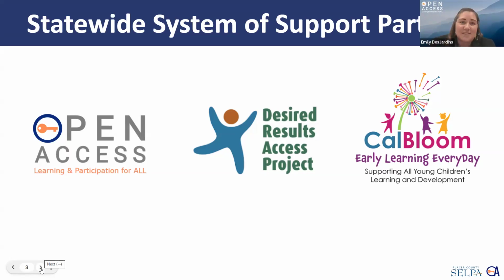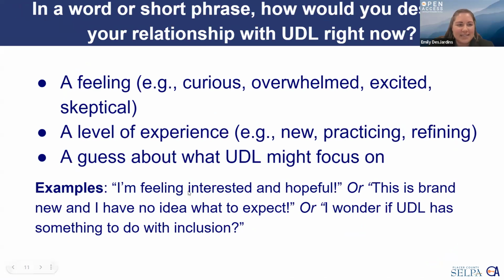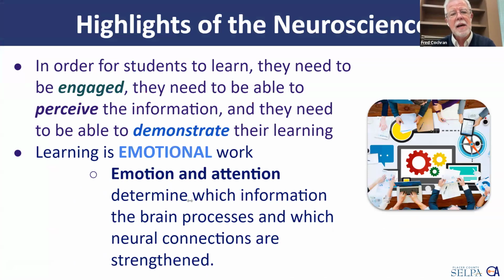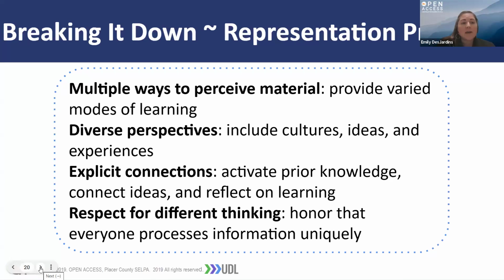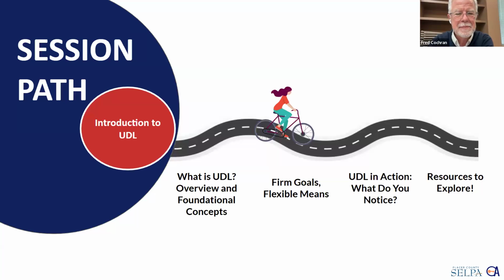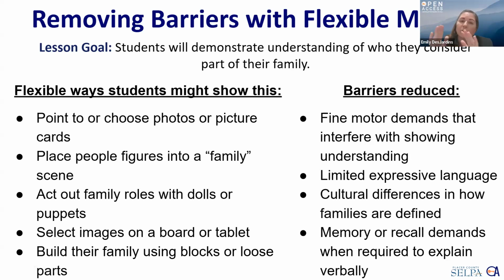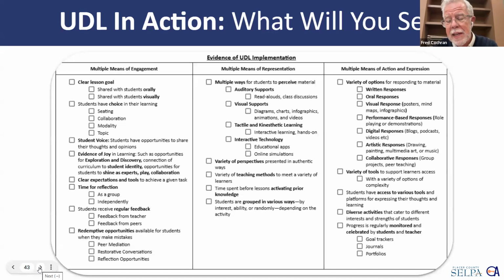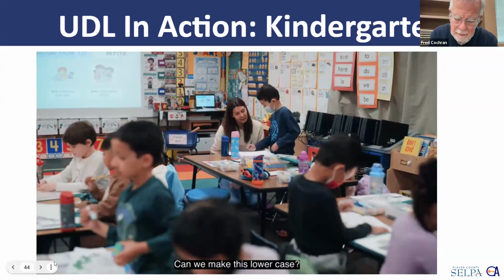From Assessment to Action: Designing Lessons with UDL, LUDIA, and DRDP Reports - Session 1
Join us for Session One of a four-part, practice-based webinar series that builds your skills step by step. This session introduces the foundations of Universal Design for Learning, including learner variability, learning barriers, the neuroscience behind the UDL framework, and the principle of Firm Goals, Flexible Means. Participants will also observe a UDL lesson in action.